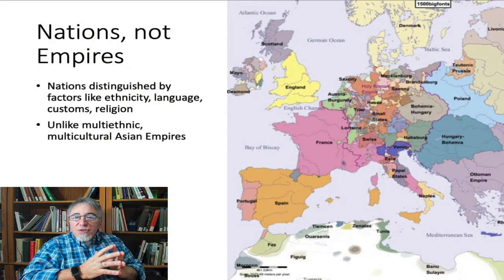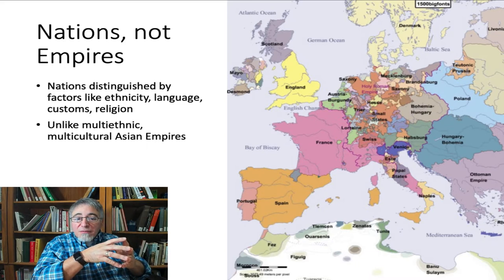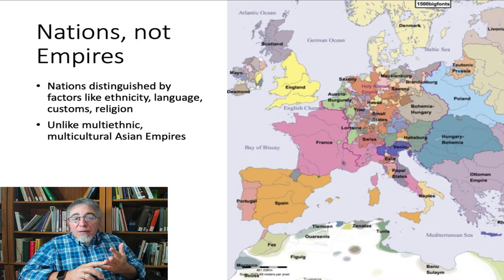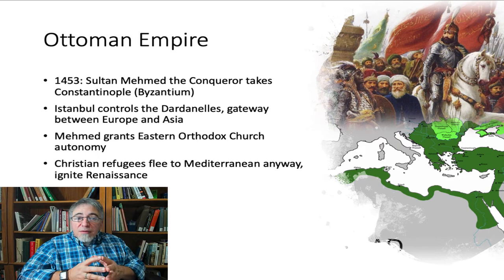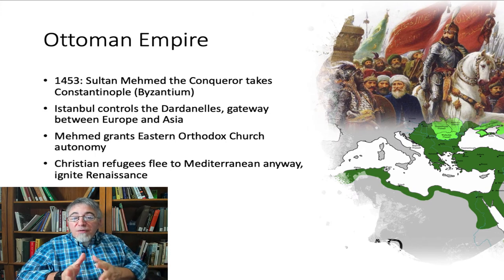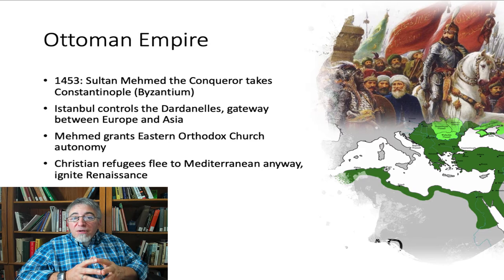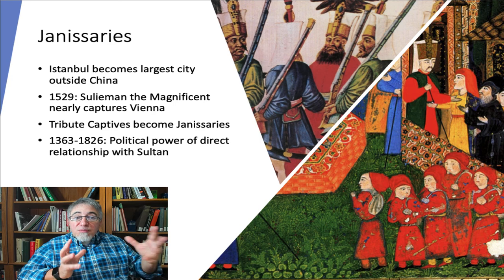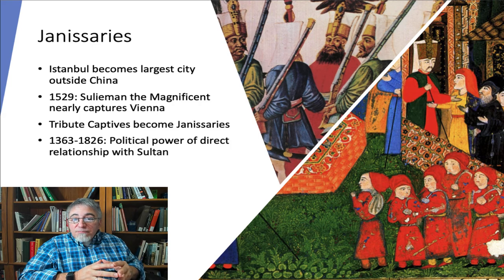Europe & Africa, part 1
Part 1 of my second chapter of Modern World History, covering Europe and Africa at the beginning of the modern period. In this part, the difference between European nation-states and Asian empires, and a description of the Ottoman Empire and Janissaries.